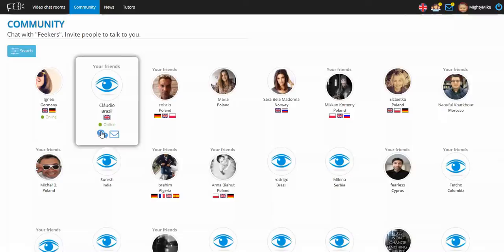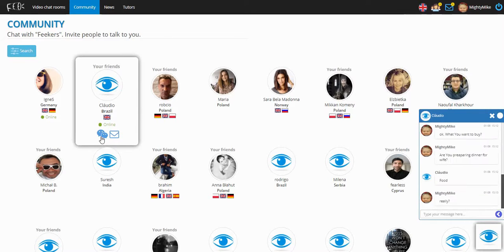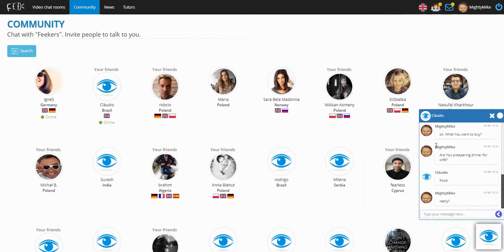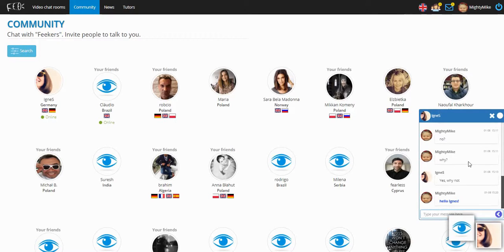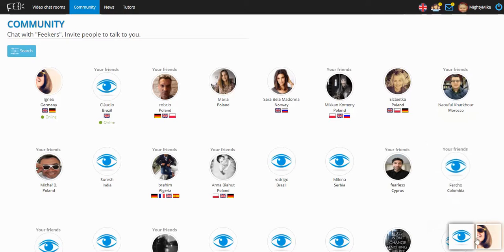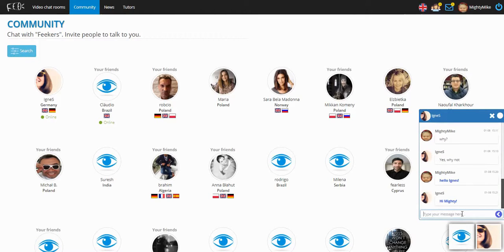Feek.Live - How To Use Chat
Feek.live is a web portal providing an opportunity to speak live in a foreign language.

Free access to the Feek.live portal is to facilitate access to universal education, break communication barriers and primarily support personal development.